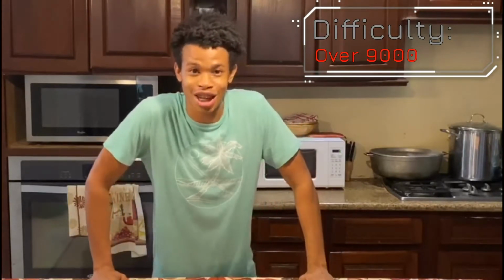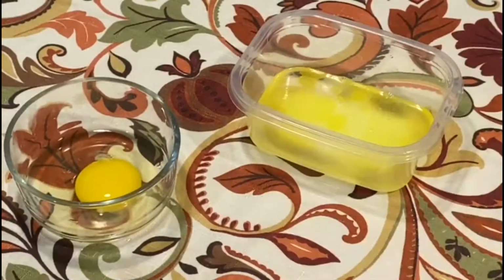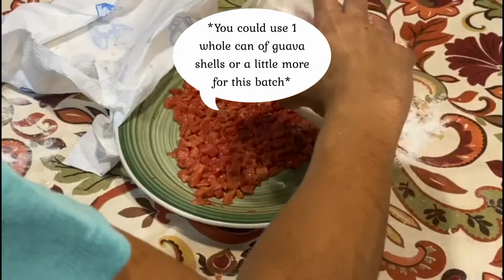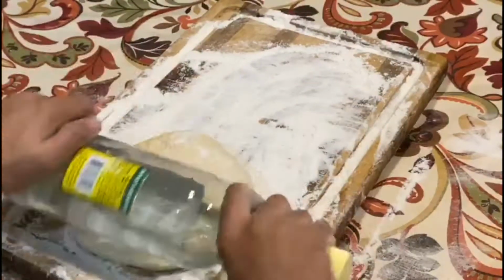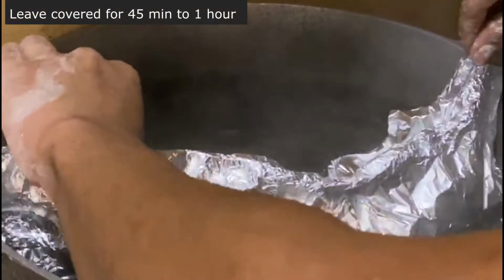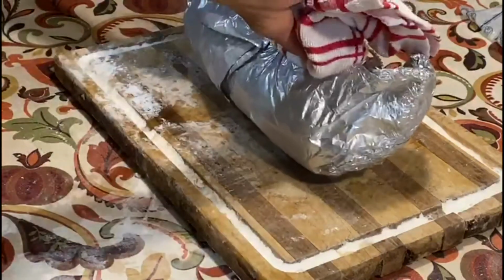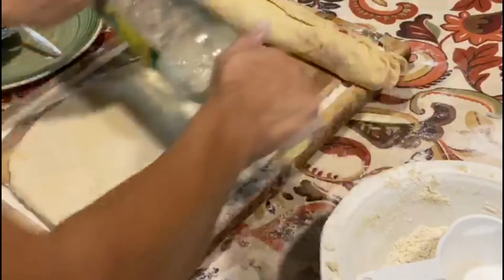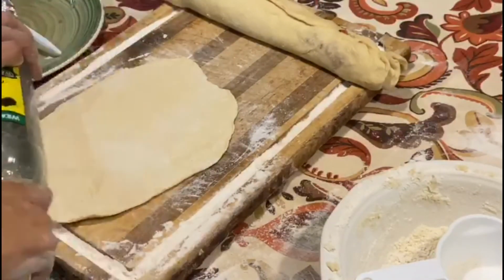Cooking with Donel Episode 3 - Suggestions Edition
Third installment of the Cooking with Donel series. This episode has Donel tackling various meals suggested by audience.